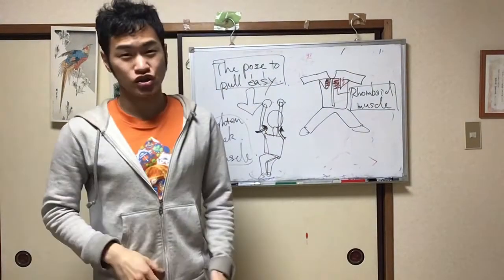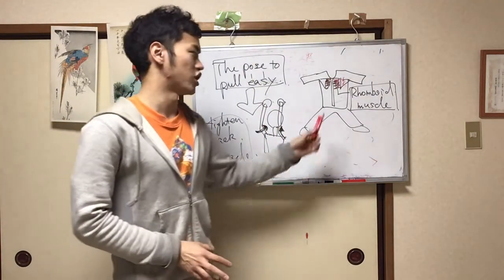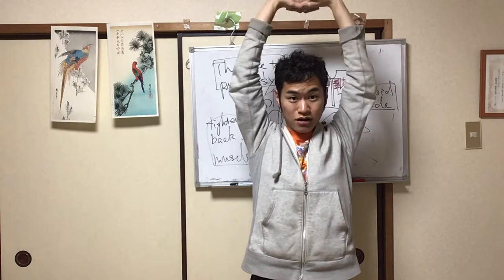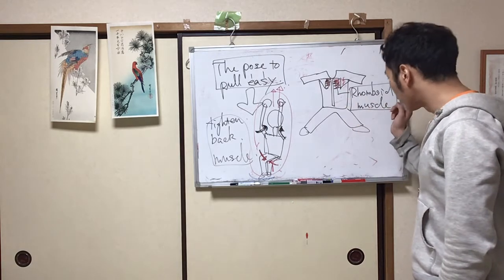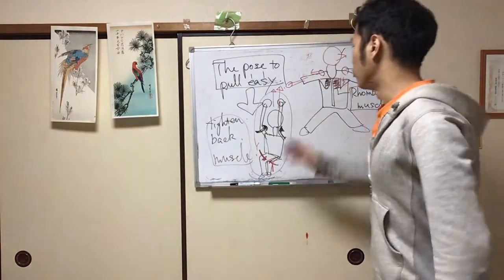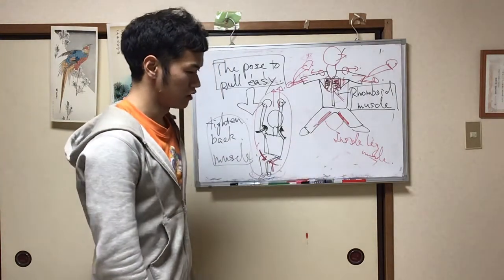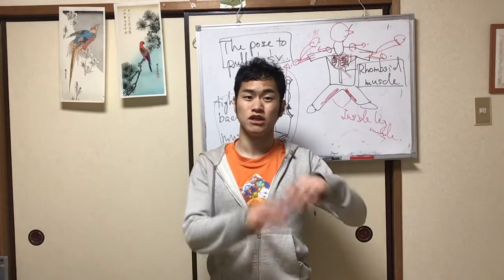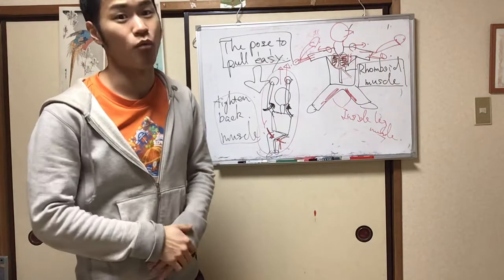【Training pose】good way to train side muscle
You can improve the skill of pulling the bow even if you live anywhere.

I  am good at explaining how to pull the bow by using zoom and youtube video.